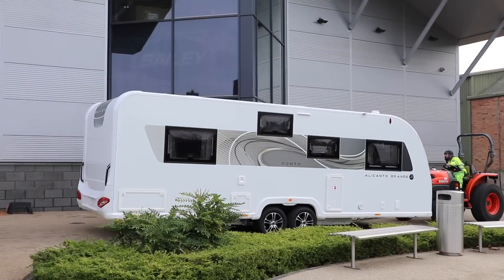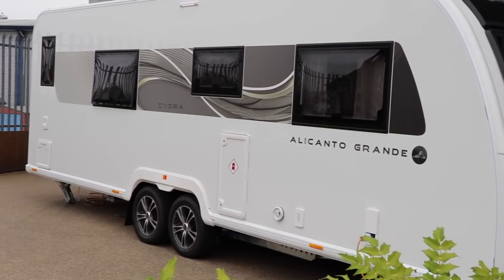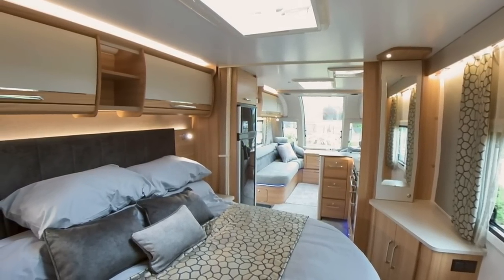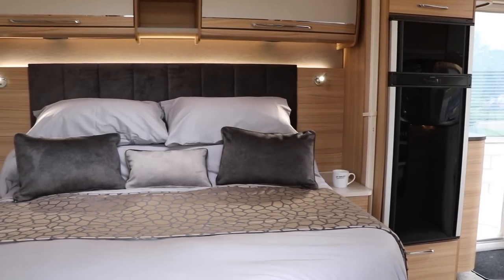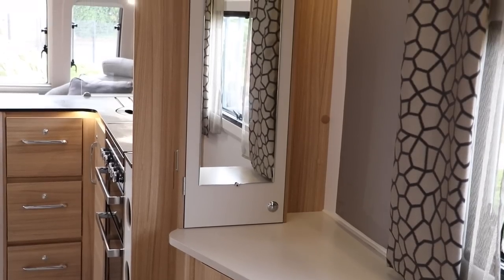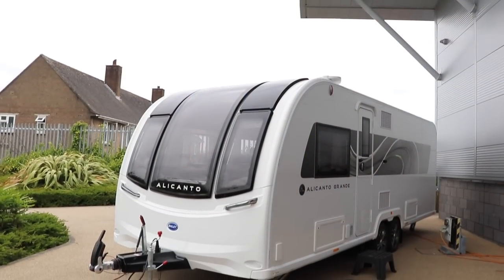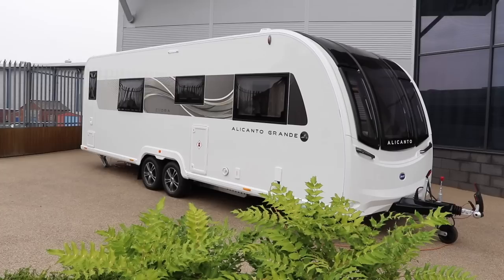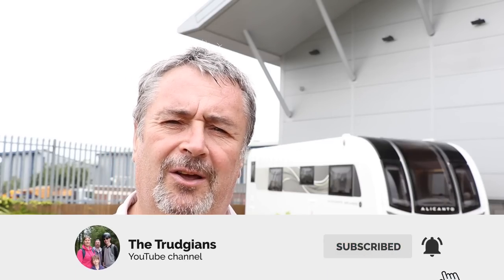2023 Bailey Alicanto Grande Evora walkthrough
In this video I give a quick walkthrough of the brand new Bailey Alicanto Grande Evora. This is a 4 berth end washroom with transverse bed layout. It joins the Lisbon and Porto in the line up for 2022 / 2023.